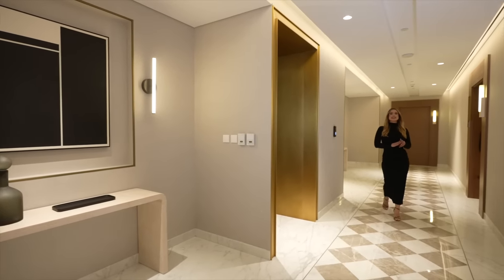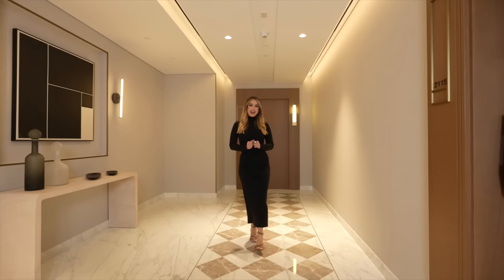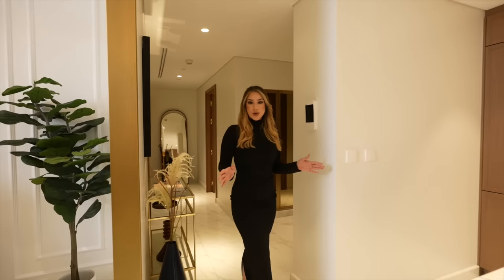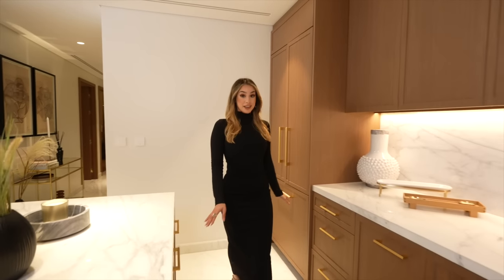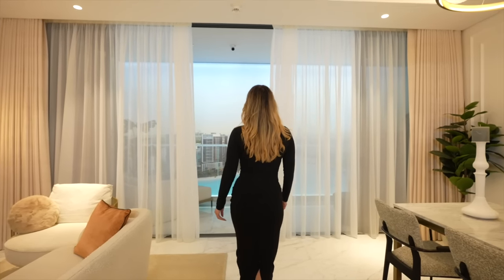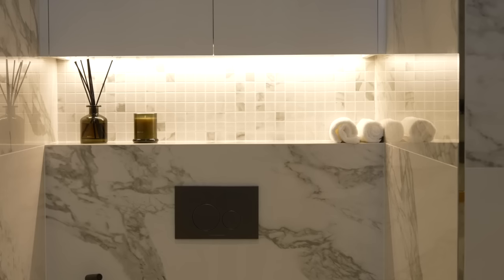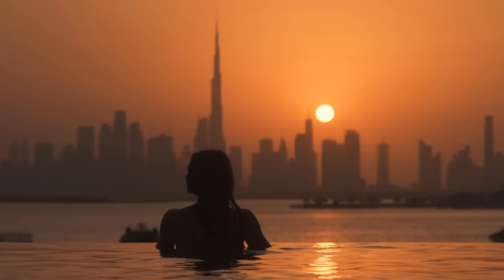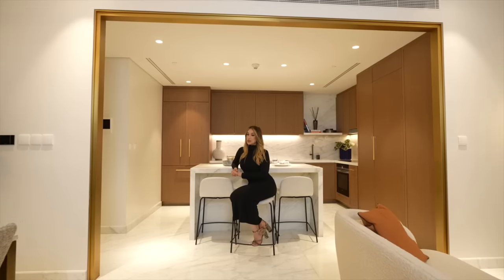Riviera Rêve by Azizi | A Look Inside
Rêve is Azizi’s latest flagship development and comprises three luxury towers built with solar panels and vertical greenery for an exceptional lifestyle yet eco-friendly.

With premium finishes and a contemporary design, every detail of your home has been curated to perfection.

An outstanding crystal lagoon, a vibrant boulevard, and an endless array of recreational activities are just some of the amenities offered to you at Riviera Rêve.